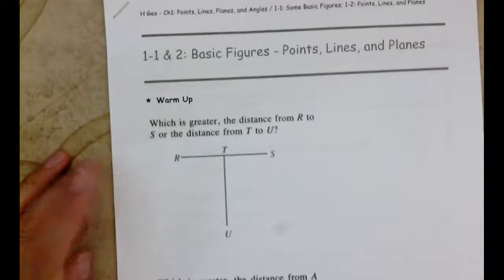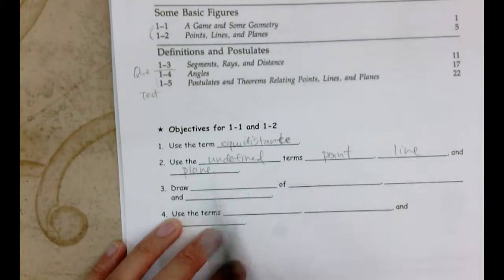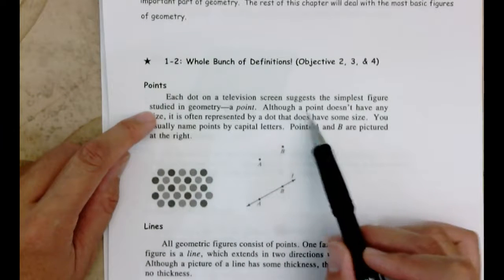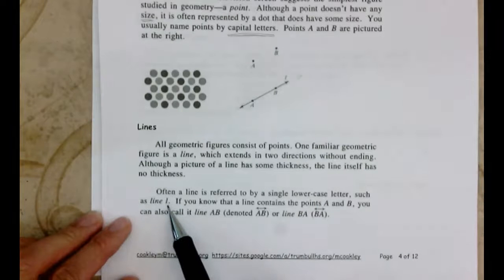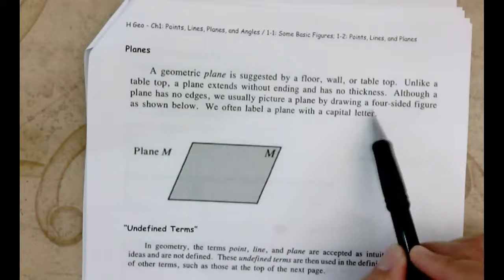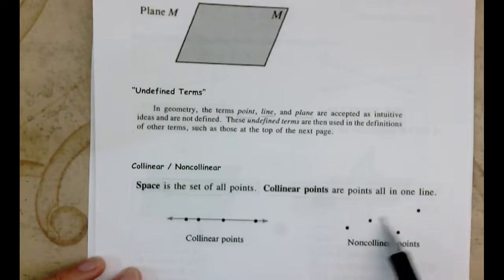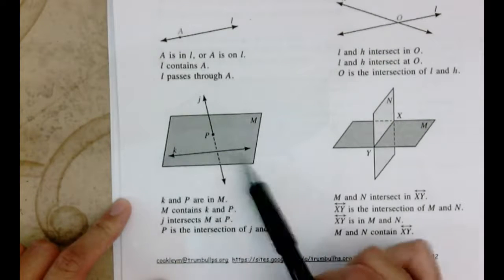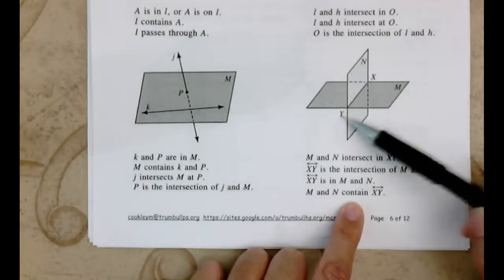H Geo 1-1&2